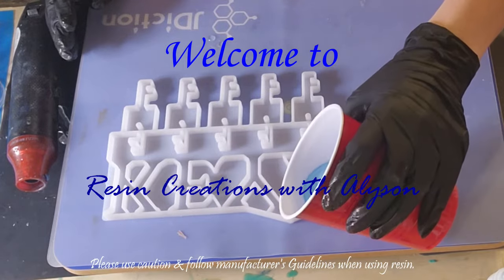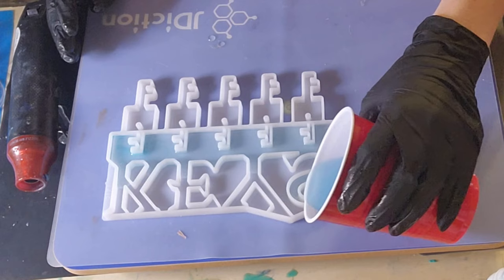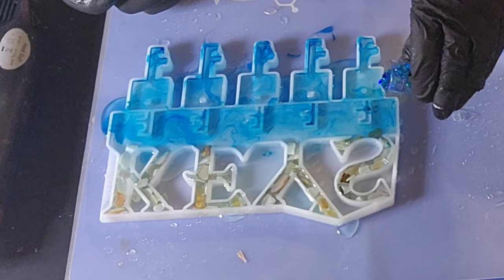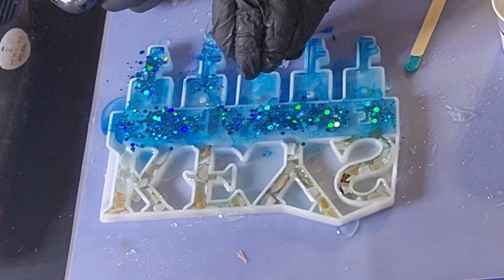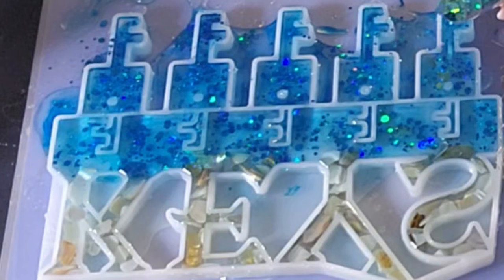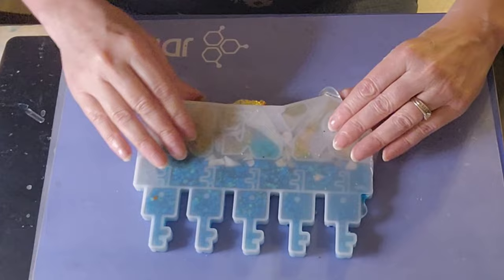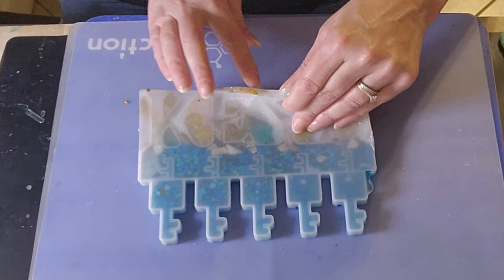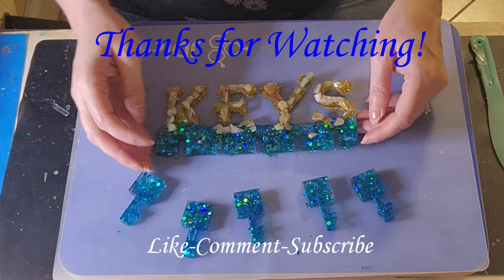Resin Art 😍 Decorative Key Holder-Full Tutorial 👀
Get My Life 4 (60) by Per Ljungqvist, George Nakas, Judie Tzuke and over 1M + mainstream tracks License ID: 49Q4Y76zVyj

The products that I used in this video are:
Teexpert Epoxy Resin
Piccassio Alcohol Ink-Manganese Blue
Seashells
HTV Ront Glitter-Blue, Peacock Blue & Gold
Temu Keys Mold